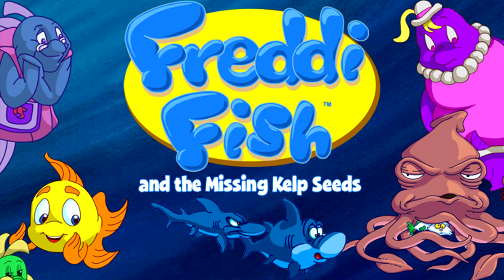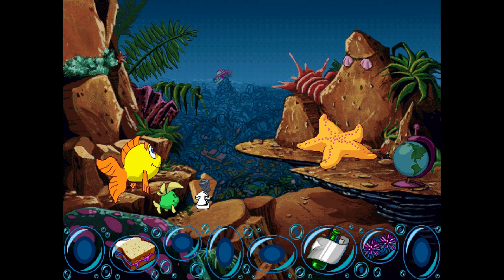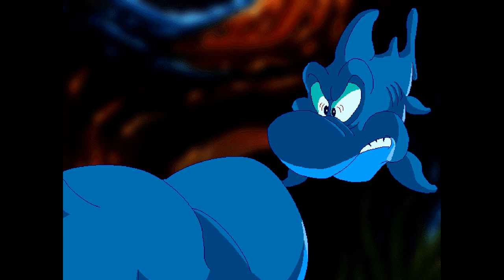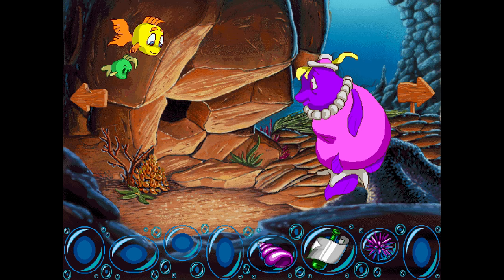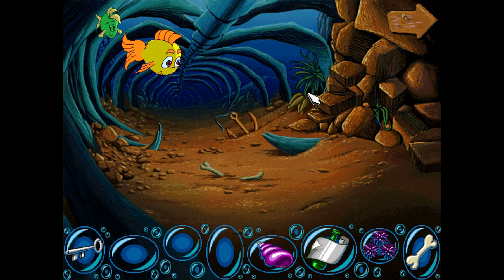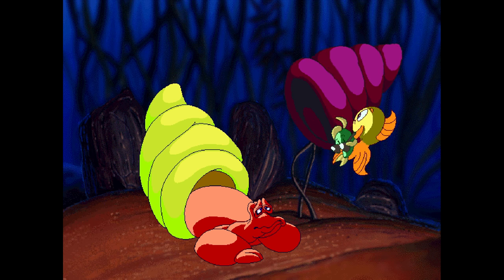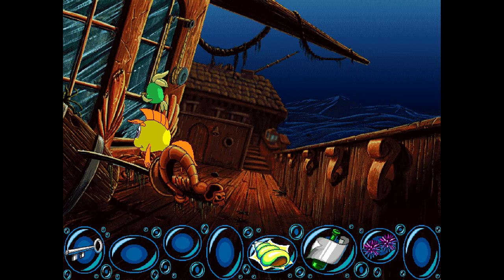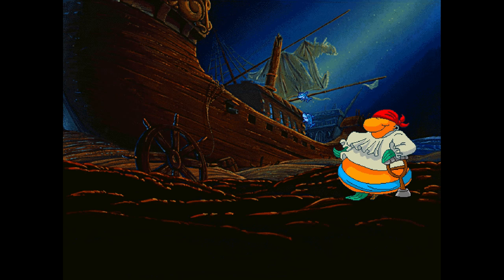Ep 1 - Freddi Fish and The Case of the Missing Kelp Seeds gameplay [60fps,1080p]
Let's play Freddi Fish 1! A classic point and click adventure from 1994!

Grandma Grouper's kelp seeds are missing and without them all of the sea creatures will go hungry!

Help underwater detective Freddi Fish and her finny friend Luther solve the case. Explore underwater caves, deep canyons and colorful reefs, and discover fascinating places like King Crab's Castle and A Sunken Ship Out of Time, in an effort to save the reef. Children use logical thinking and reasoning skills as they gather information and then use what they have learned to solve the mysteries of the sea!

Game Features:

◙ Help Freddi Fish and Luther find the missing seeds in 40 different places!
◙ Fun discoveries await children as they explore the ocean bed with Freddi -- you never know what they'll find!
◙ Kids have a great time exploring more than 500 secret click points -- a new surprise every time they play!

Licensing:
Game Footage and music used:

"Freddi Fish and The Case of the Missing Kelp Seeds" by  Humongous Entertainment and Nightdive Studios